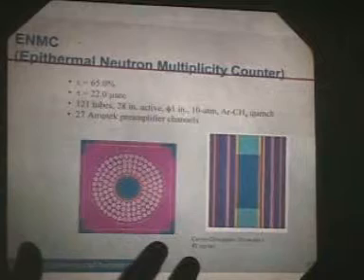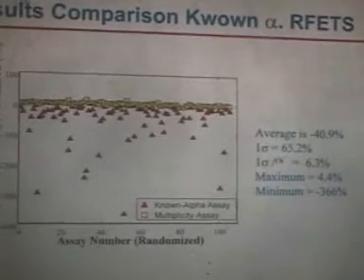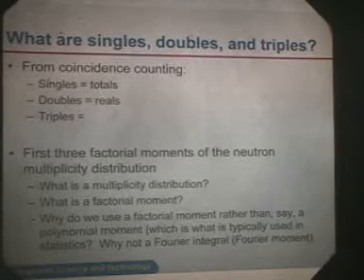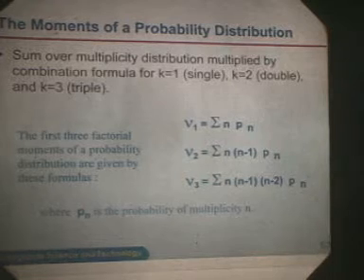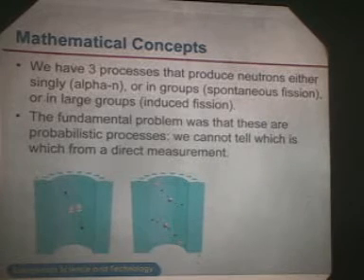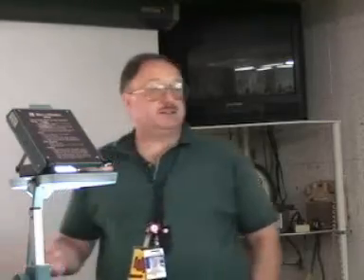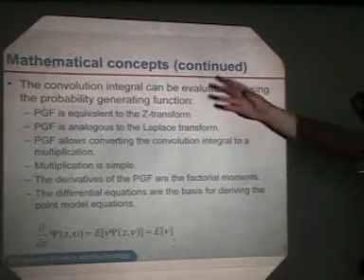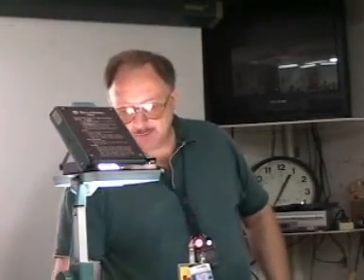Multiplicity Counting (part 2)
Presenter -- Mark Pickrell
Title -- Multiplicity Counting
Abstract -- Multiplicity counting builds on neutron coincidence counting to using the multiplicity distribution of neutrons from the fission of plutonium to measure three quantities (singles, doubles and triples).  These three quantities allow three unknowns (mass, multiplication, and alpha-n rate) to be determined.  The use of the point model in this approach is presented.
Video - LA-UR-05-7025
Slides - LA-UR-05-7025